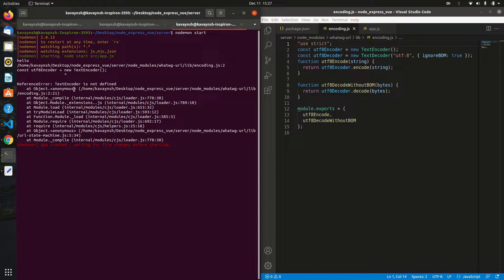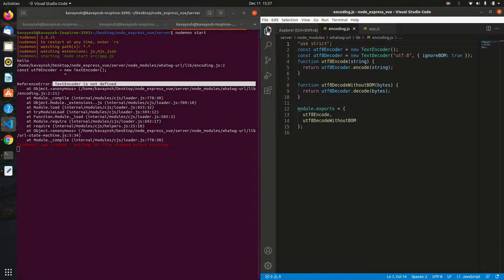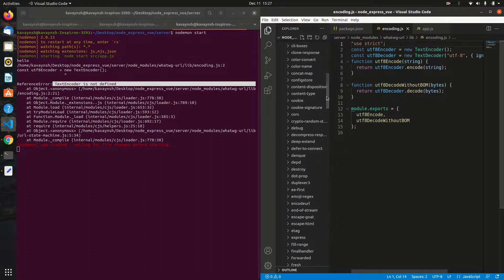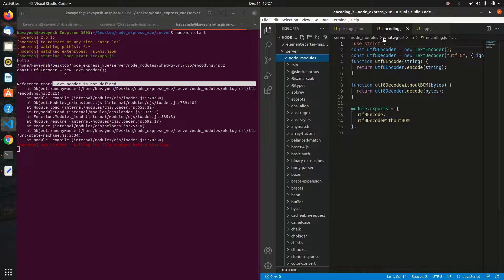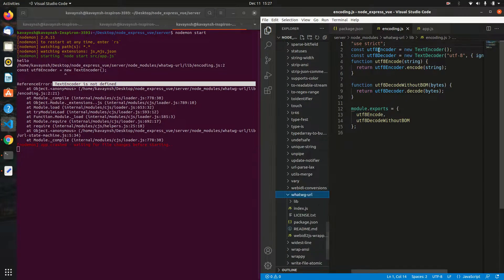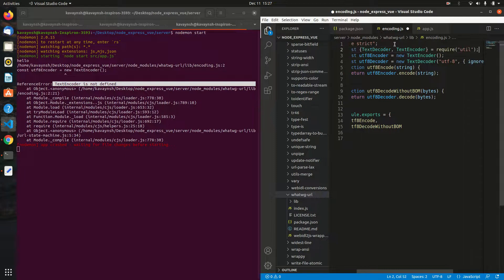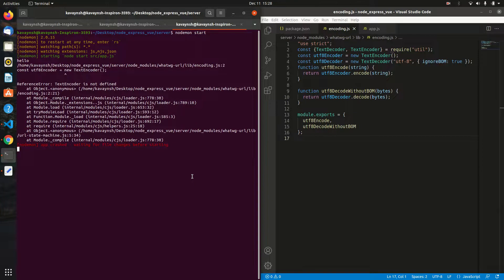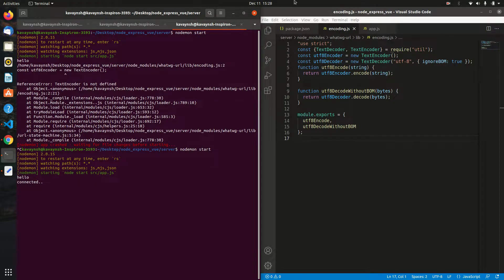TextEncoder is not defined | NodeJs | MongoDB | Solved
TextEncoder is not defined
Reference Error

Path for required file
node_modules/whatwg-url/encoding.js